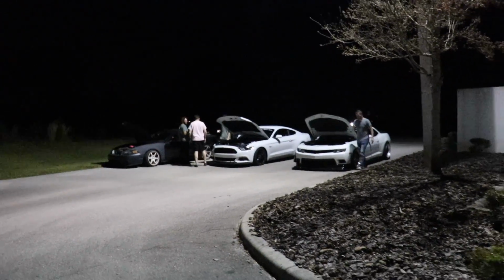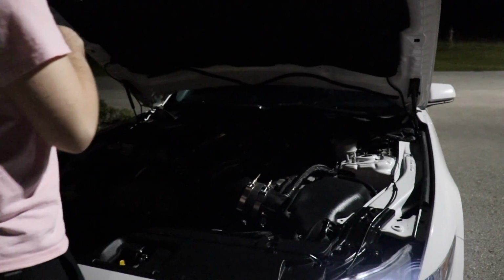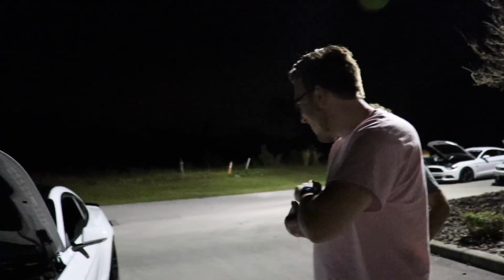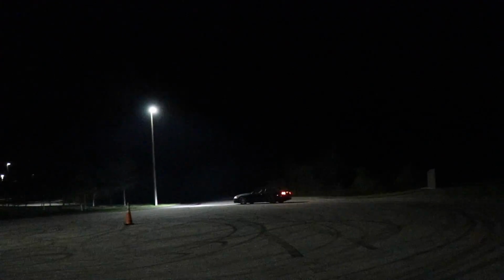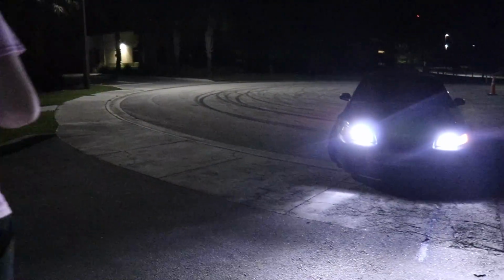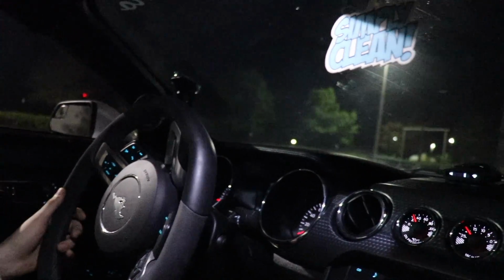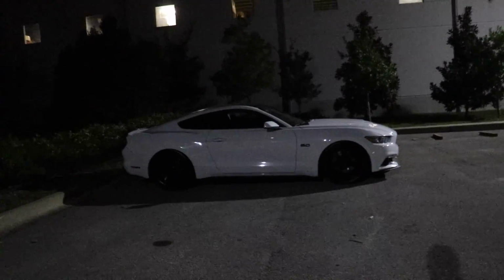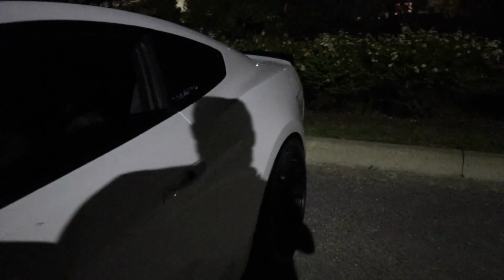Whipple S550 is Still EXTREMELY Loud...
You guys have been asking about the car. We have a video coming soon on Oil Pump Gears being done on the S550!